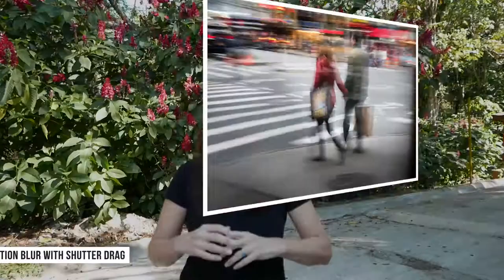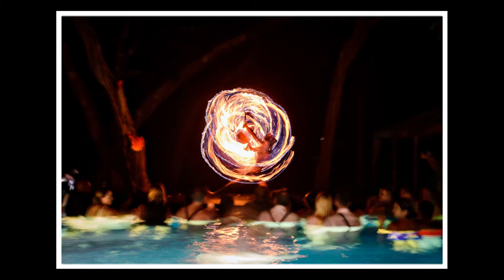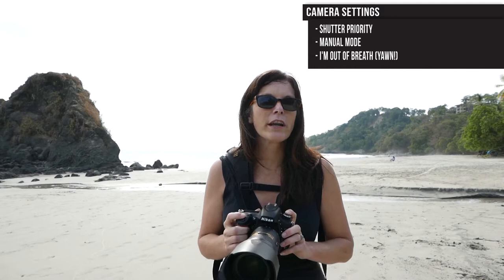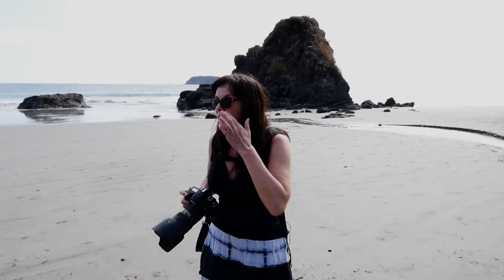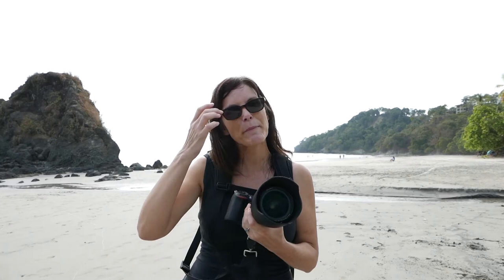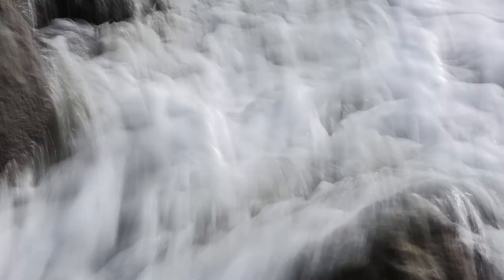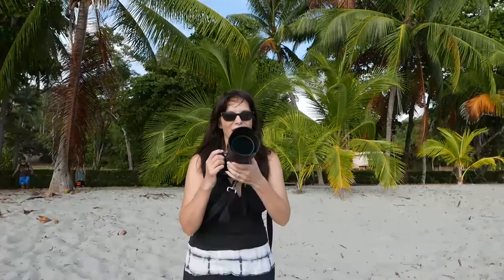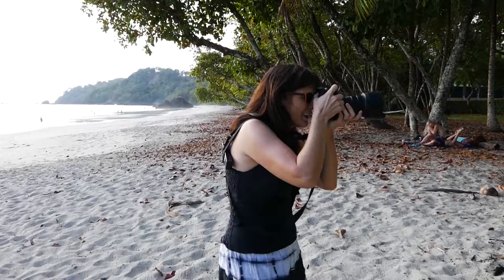How to Create Abstract Photography Using Intentional Motion Blur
Are you a big photography dork who likes to experiment? If so, this video is for you. This photography project will show you how to create abstract art by painting with your camera using a long exposure or shutter drag (also known as Intentional Motion Blur or ICM). You're gonna love it!!

Settings used in this video:
ISO - 50
Aperture - F16
Shutter Speed -  1/10th of a sec
It was a very bright day, so I used a Hoya Polarizing Filter to stop down by one full stop of light.

for companion videos!